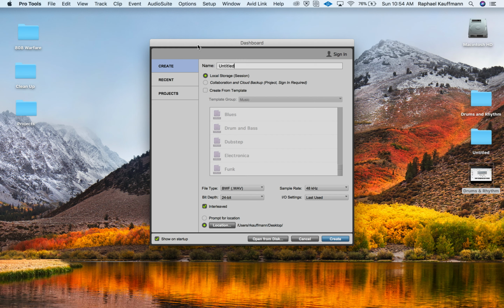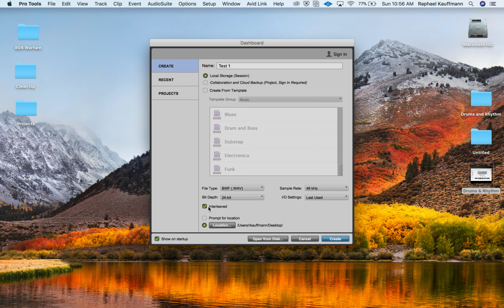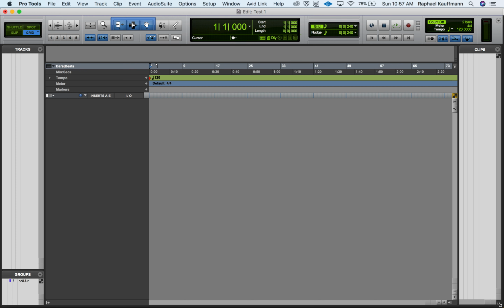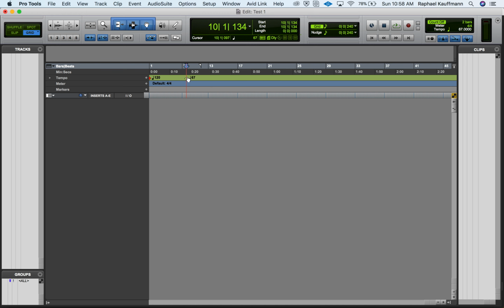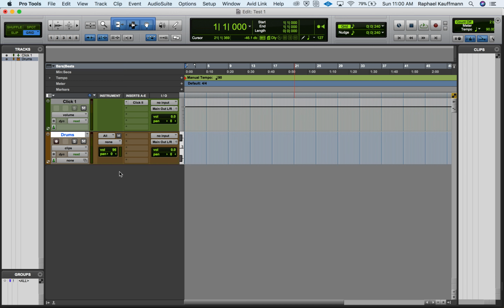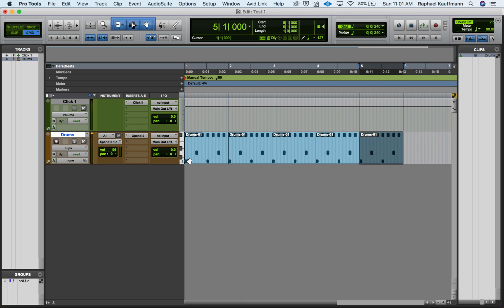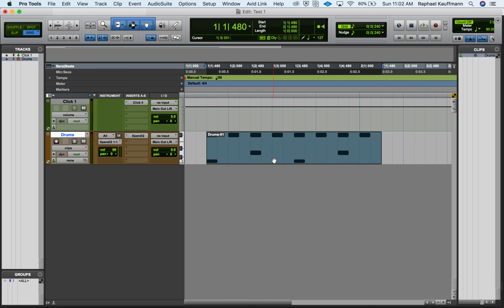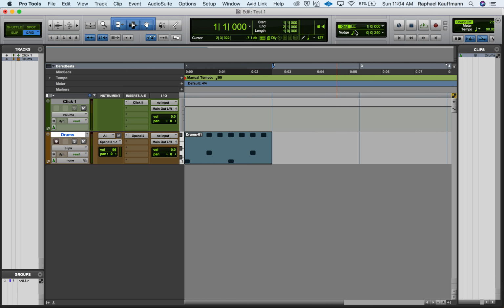Pro Tools - The Grid and the Edit Modes and a bit more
This video goes over how to set your grid up, how to hide and see the grid, how to use Slip and Grid edit modes, and a few more tidbits.